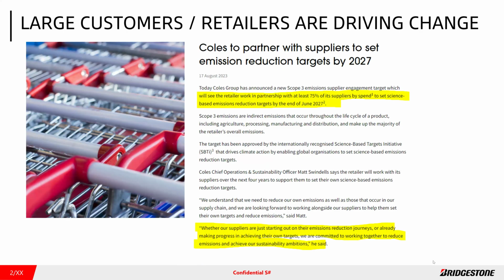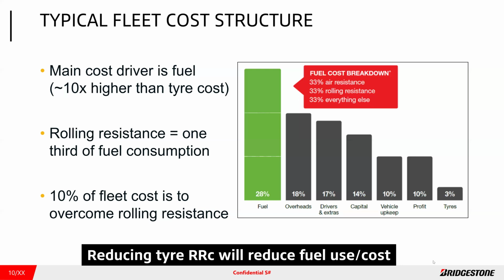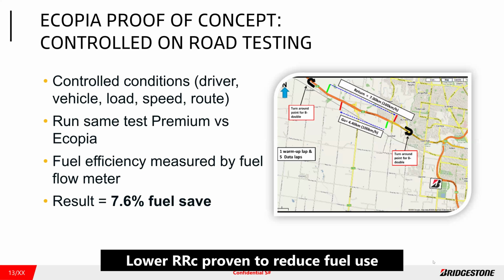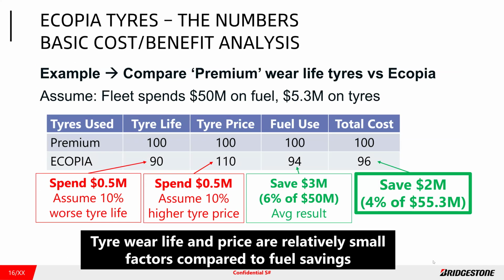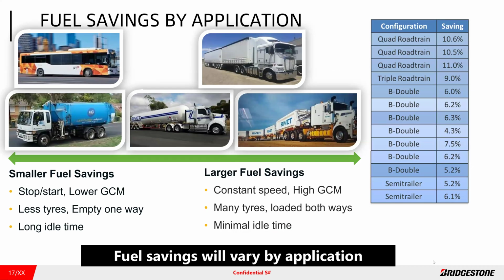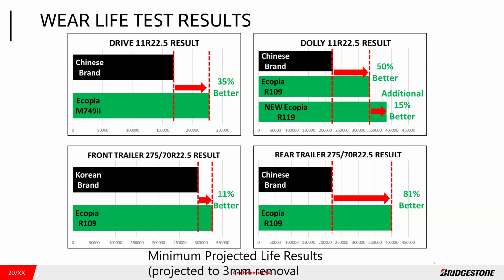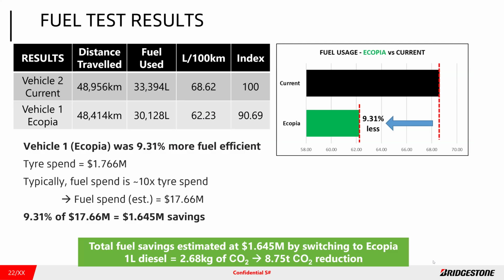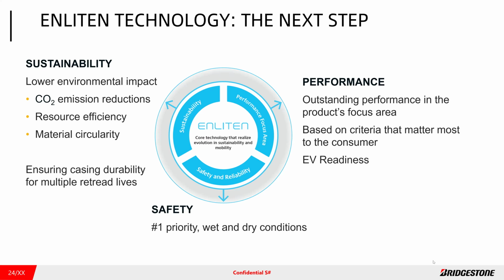Learn how Ecopia tyres can save on fuel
With business costs increasing, low rolling resistance tyres offer business owners the opportunity to save on fuel. Bridgestone’s Ecopia tyres also cut your C02 emissions with safe, comfortable, and long-lasting eco-friendly tyres. Hear from Matthew Crynes about the cutting-edge technology behind their Ecopia tyres and work out an estimate of how much fuel you can save each year with their savings calculator.

Speaker:
Matthew Crynes is a Mechanical Engineer and is in the role of National Technical Field Services Manager – Australia for Bridgestone. Matt has been with Bridgestone for 5 years along with over 13 years’ experience at Holden, he understands tyre technology and the positive impact it can have when making the right tyre choice for your application.